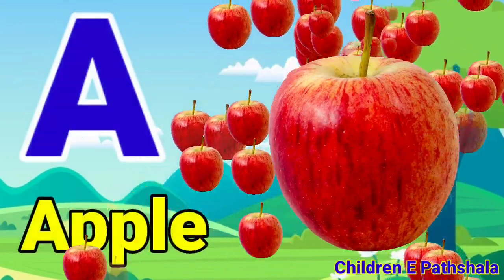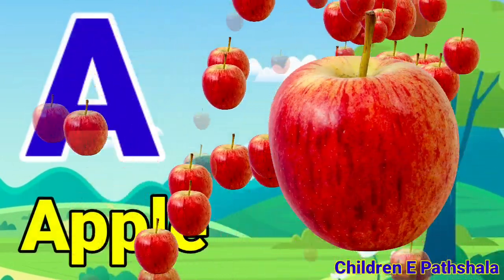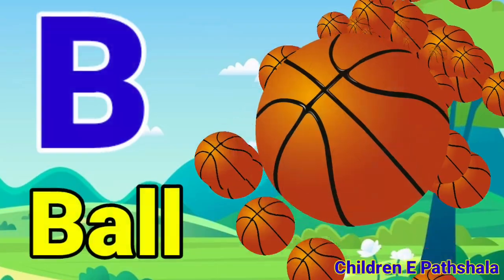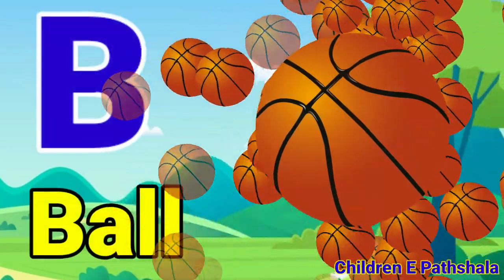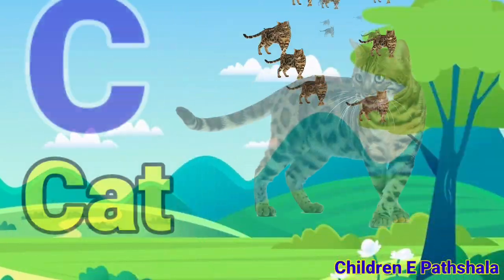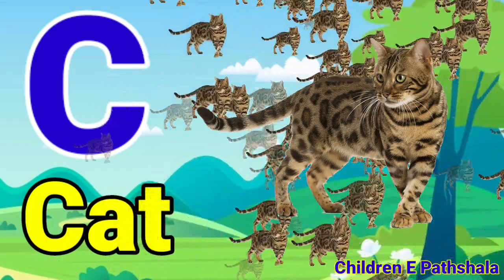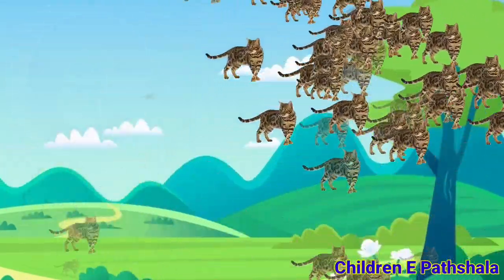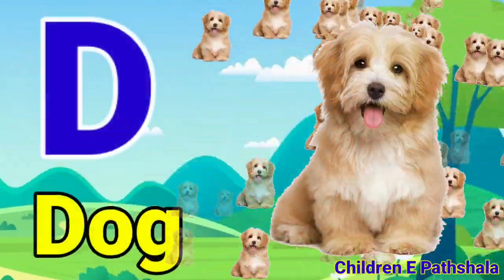A for apple | अ से अनार | abcd | phonics song | a for apple b for ball c for cat | abcd song 345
@Naima study
@ChuChuTV Hindi
@Infobells - Hindi
@Chhotu TV